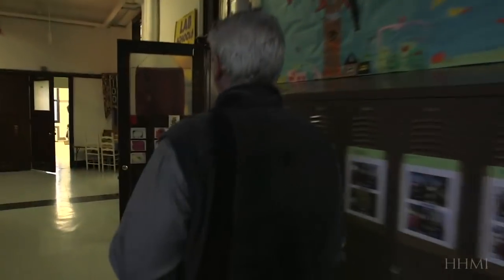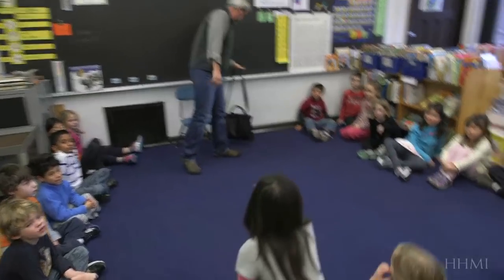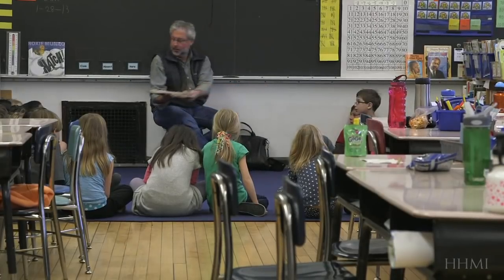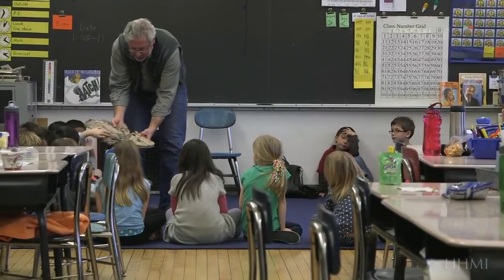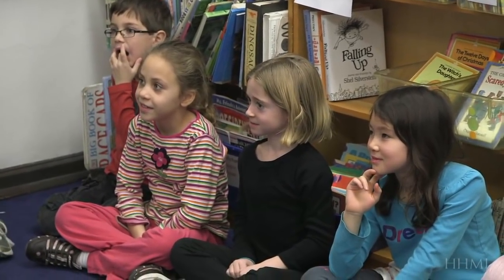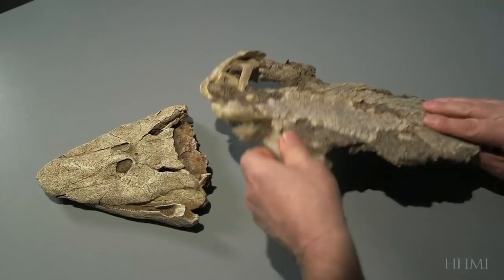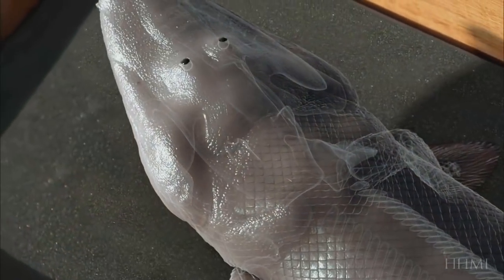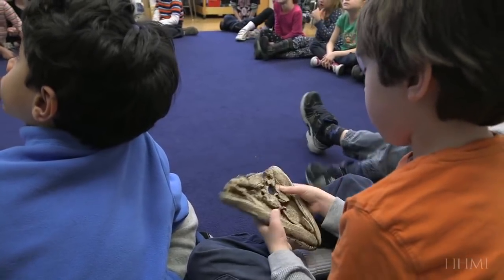Young Students Recognize a Transitional Fossil | HHMI BioInteractive Video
Neil Shubin brought the fossil of Tiktaalik to his daughter’s first grade class to see what the students would make of it. The students immediately recognized that the fossil has characteristics of both a fish and a four-legged land animal. This short video, inspired by Neil Shubin’s book Your Inner Fish, illustrates the power of fossil evidence.